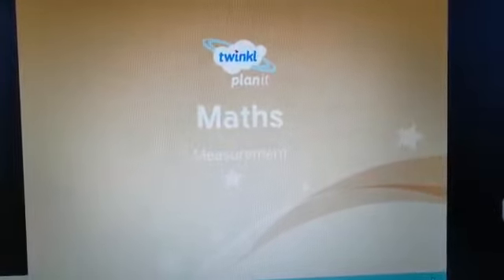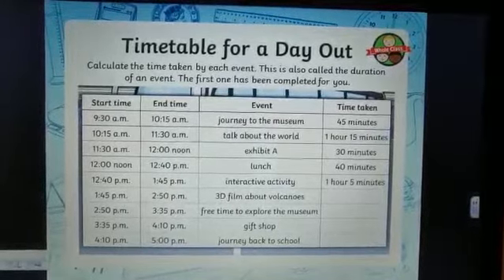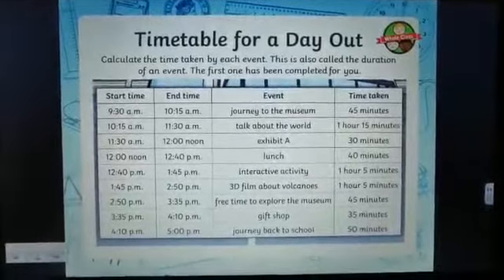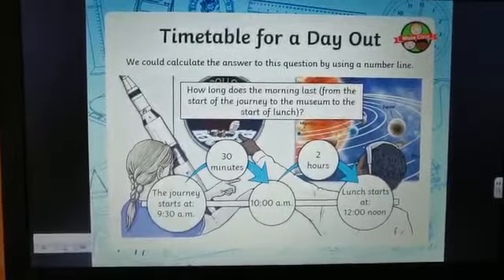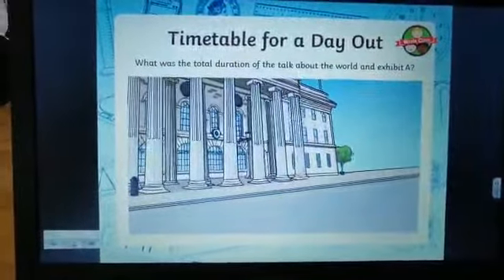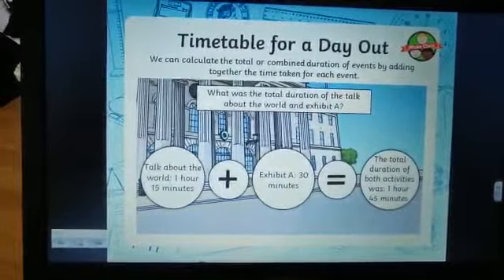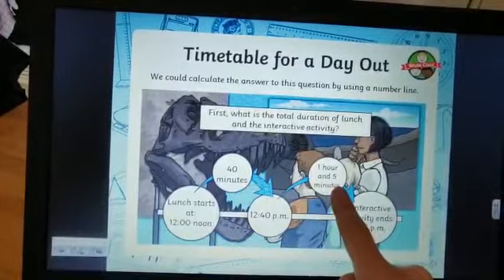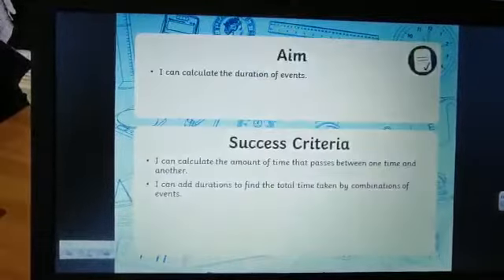Lea Forest Primary Academy